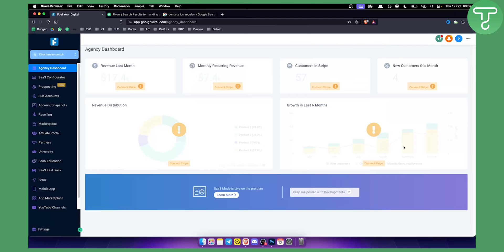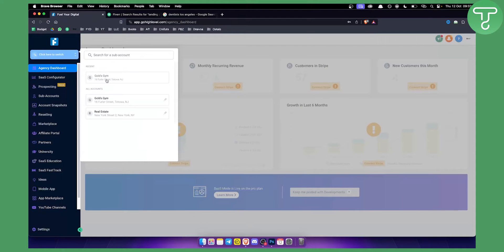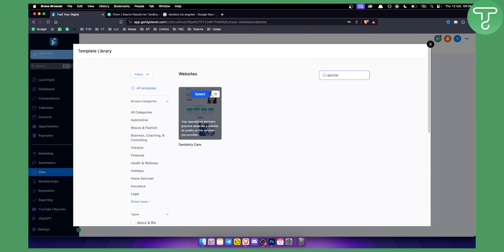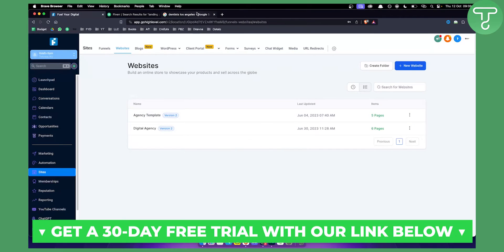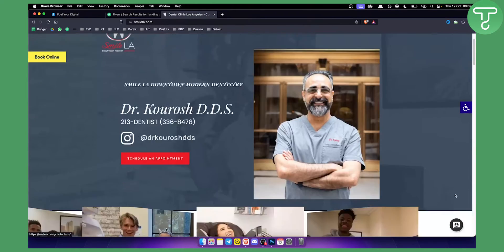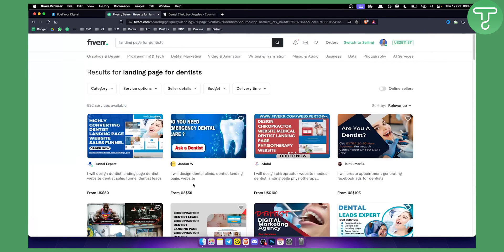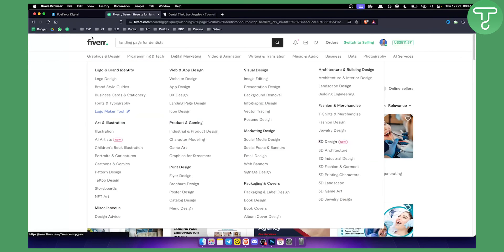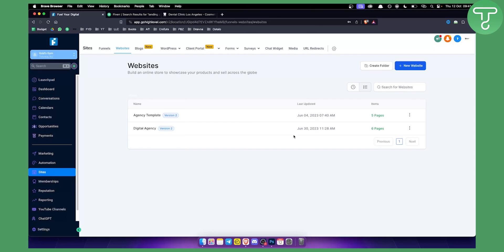How to Sell Website Templates With Go High Level (Earn $200/mo)